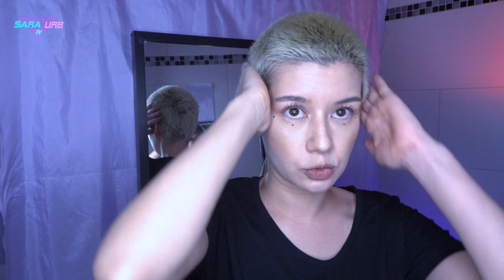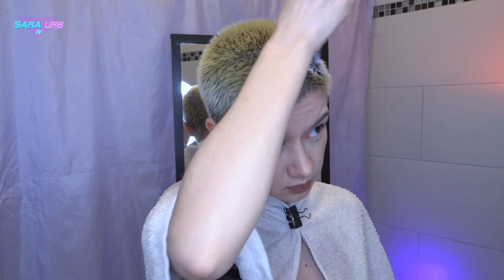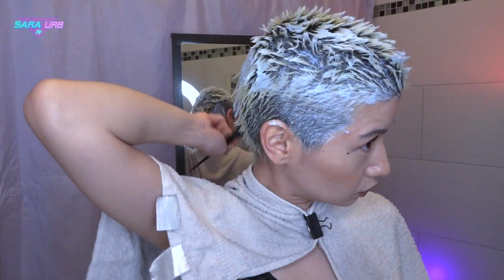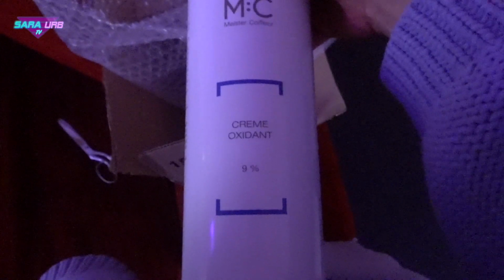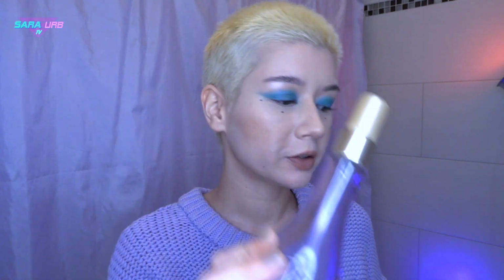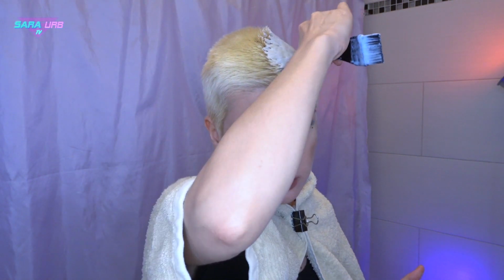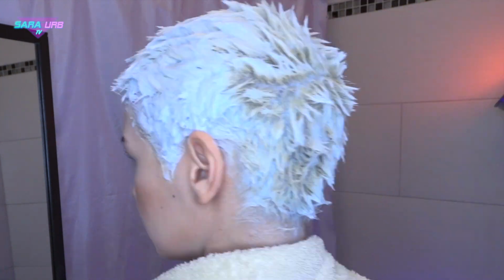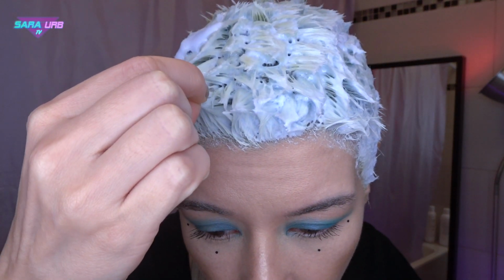Bleaching My Hair At Home Twice... Will My Hair Survive This??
Hello Guys, today a little maintenance of my outgrowing buzzcut. I`ve read that if you keep your outgrowing hair blonde it will look longer, that's why I try to keep the blonde. In this video, I'm going to show you how I reshave the sides and bleach my roots twice in 2 days... if my hair survives this you will see it in my video.

Follow me and let's talk about hairstyles on my Instagram!

Track Info:
1. Jobi - Red Pool
2. King Sis - Had to be you
3. Spring gang - We Got Chemistry